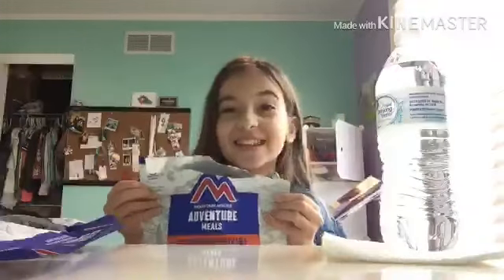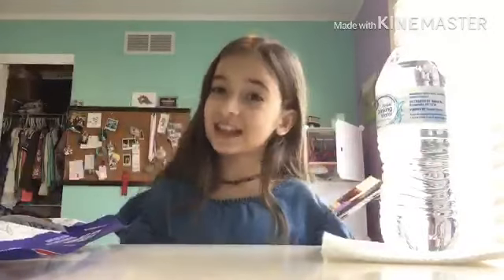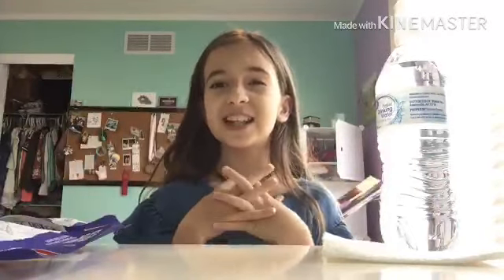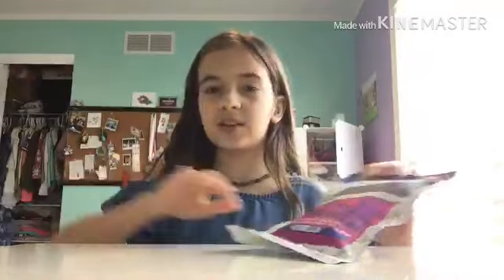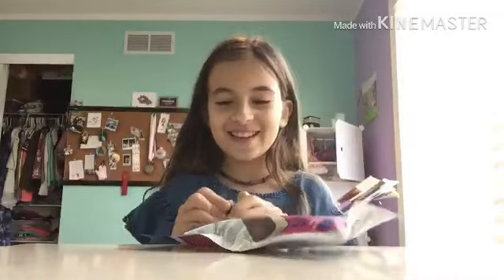I tried astronaut food?! *gross*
Hey guys, today you get to see me suffer by trying astronaut food. I’m not gonna spoil the whole thing but it was kinda gross. I mean that’s what I get for trying freeze dried chicken- whoops, too much to tell you! I better go before I spill some more tea! Bye and enjoy- :)